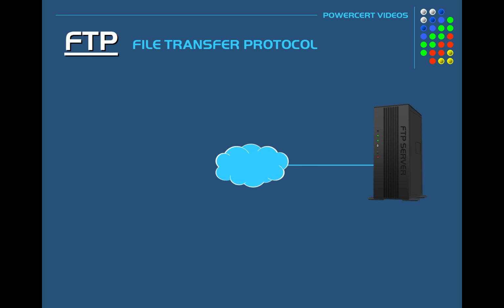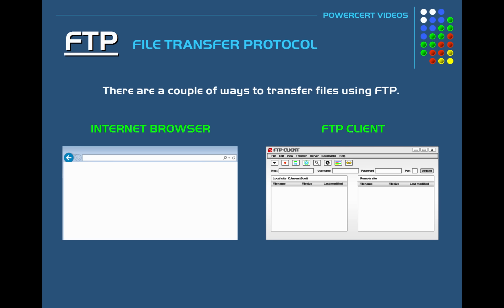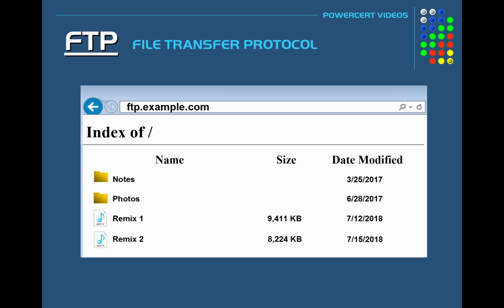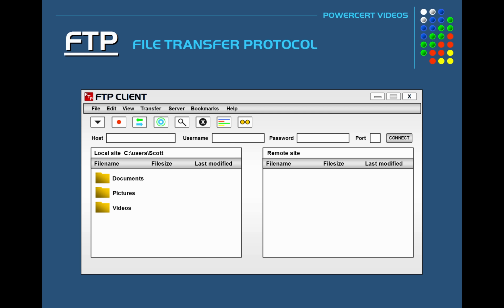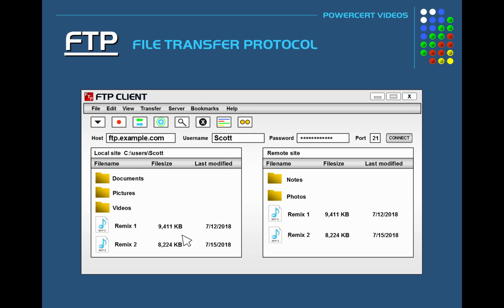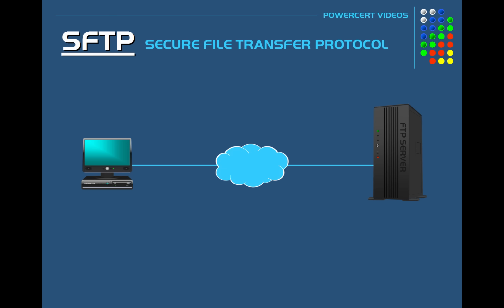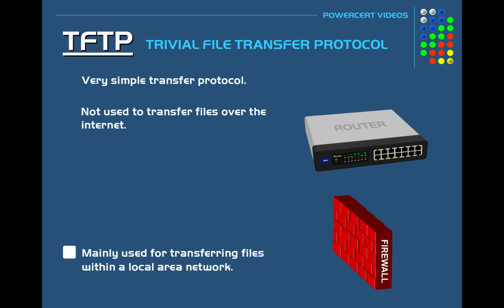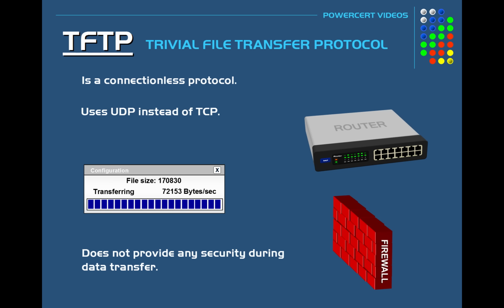FTP (File Transfer Protocol), SFTP, TFTP Explained.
What is FTP, SFTP, & TFTP?  These are protocols that are used to transfer files over a network.  FTP (File Transfer Protocol) is the language that computers use to transfer files over a TCP/IP network.